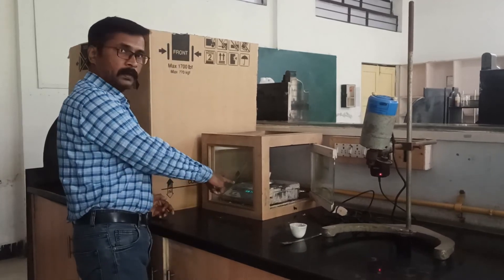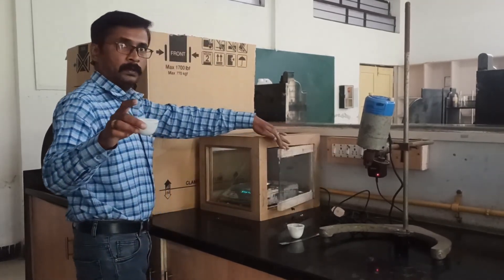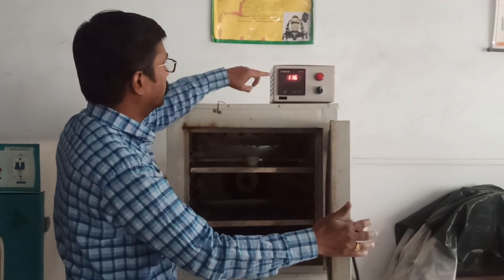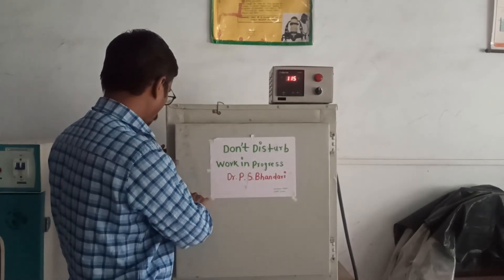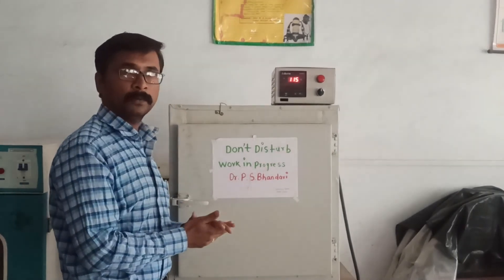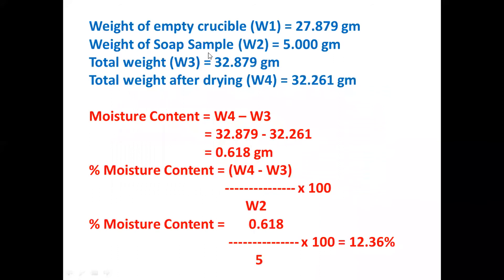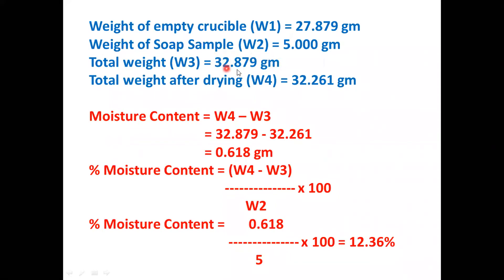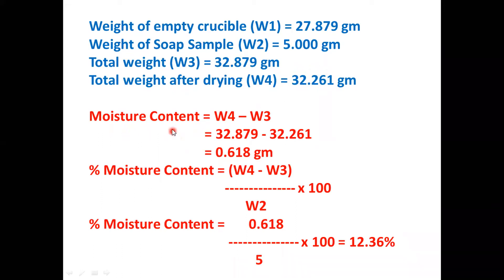Moisture Content of Soap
Determination of moisture content of soap